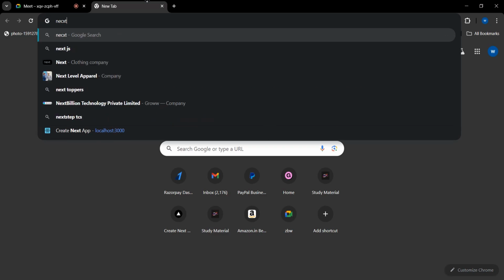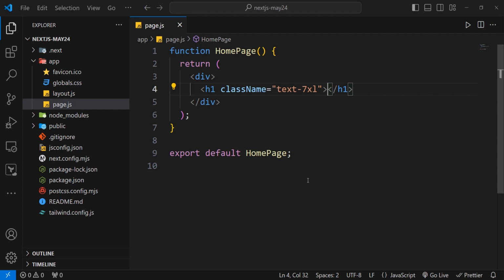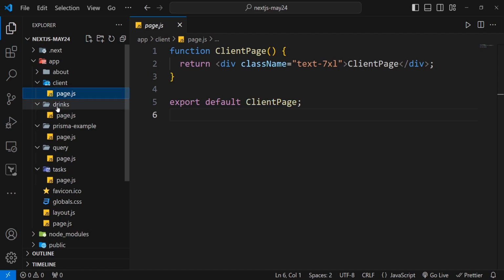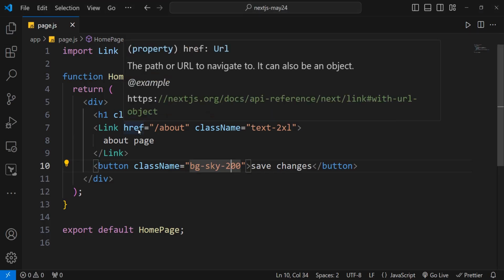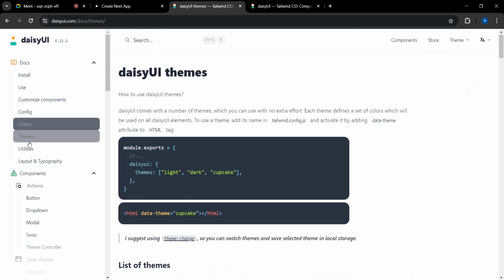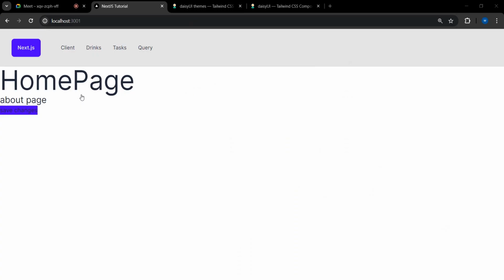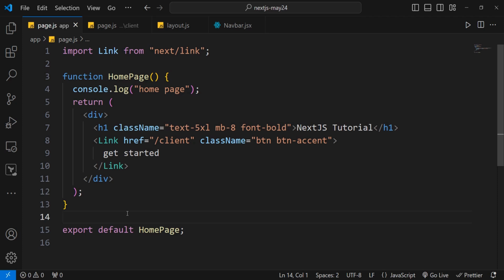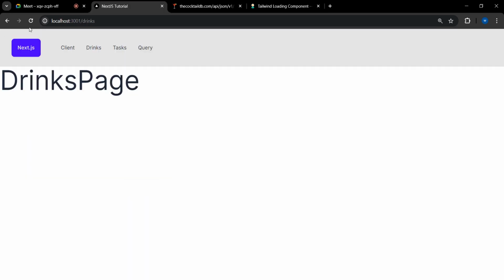NextJS Tutorial : Day 1/8 | Intro, Pages, Layouts, Routing, Tailwind CSS, DaisyUI and much more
This is the Day 1 of NextJS Course.
For complete Course : webdevarmy.in/nextjs